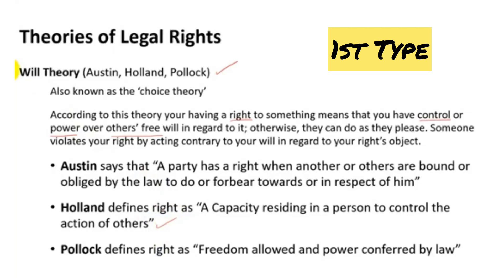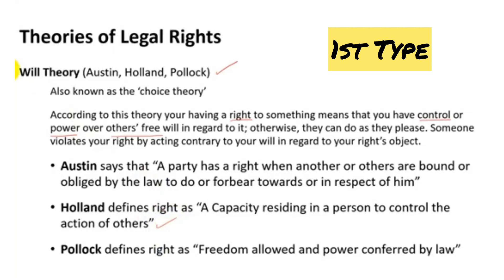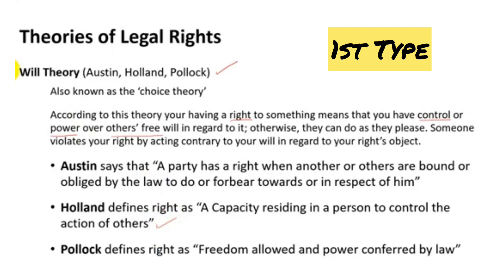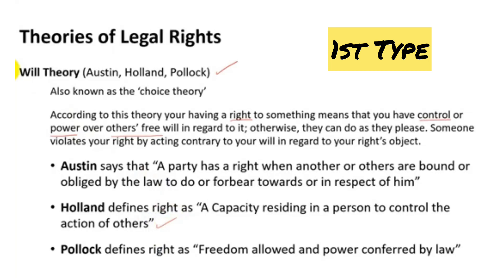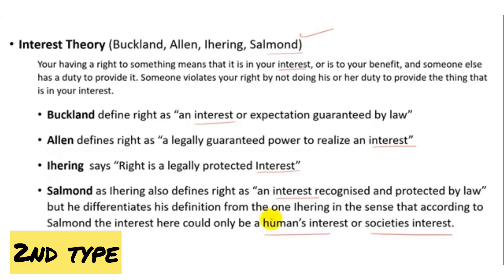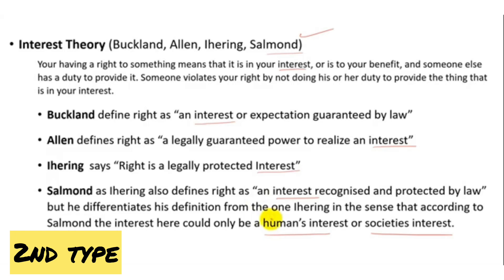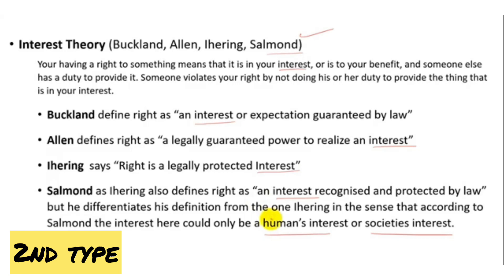Will Theory & Interest Theory | Jurisprudence | Pawan SS